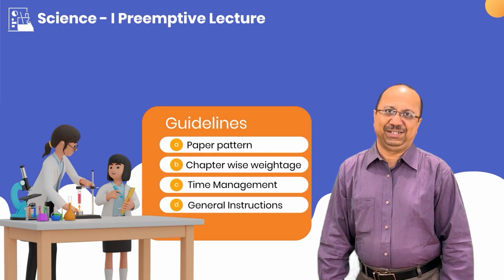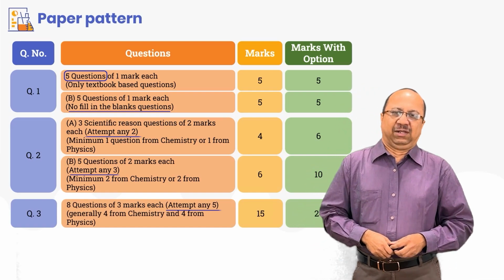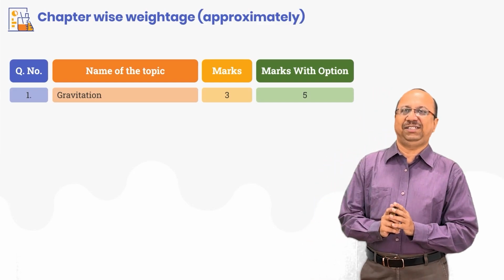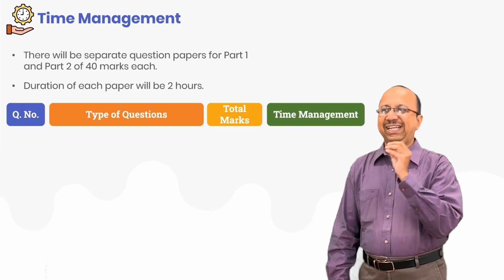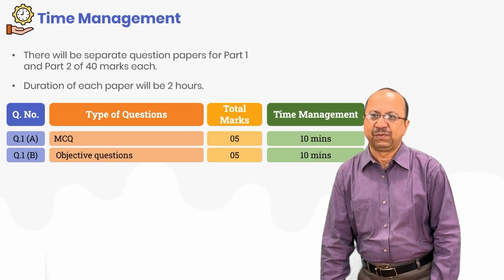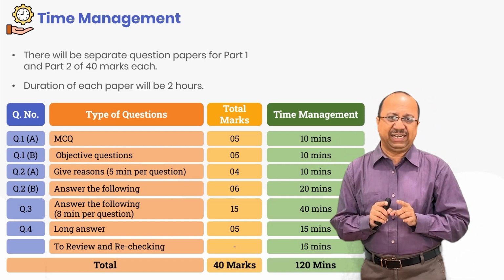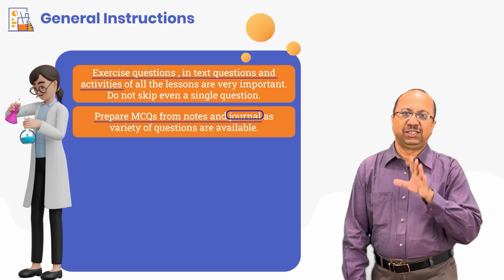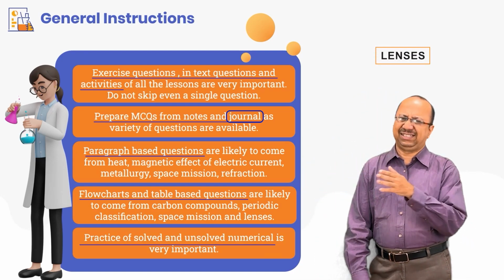SSC Science Exam Tips: Time Management, Paper Pattern and Important Instructions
SSC Science Exam Tips- Master Science 1 with our expert guidance! Discover chapter priorities, time management tips & exam strategies tailored for Maharashtra Board 10th Std. students aiming for high marks.

Target Publications is a long-standing educational content publishing enterprise that has remained an indispensable part of the Indian education industry for over 18 years. With 900+ titles to our name, our portfolio consists of an array of books ranging from Children’s books, School books, College books, books for competitive exams and stationery.